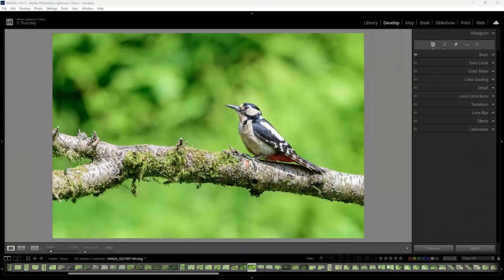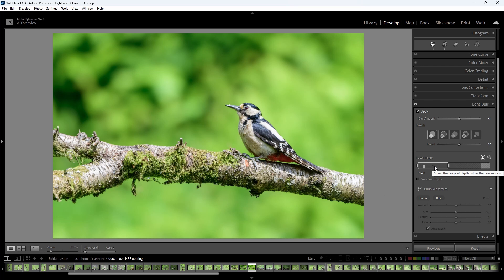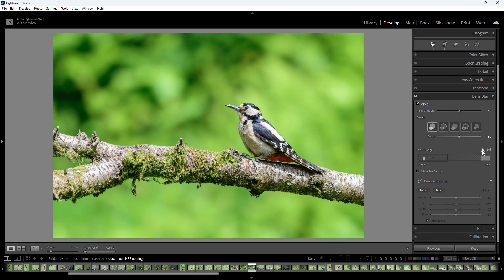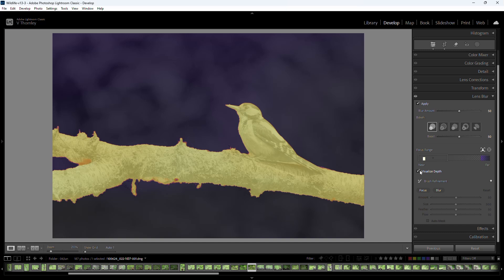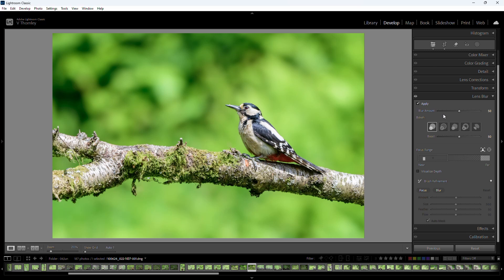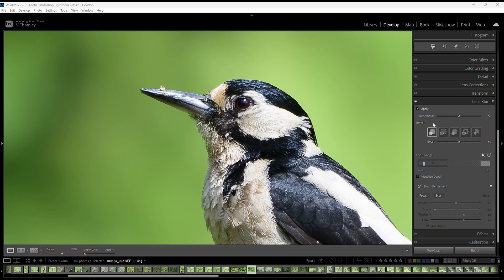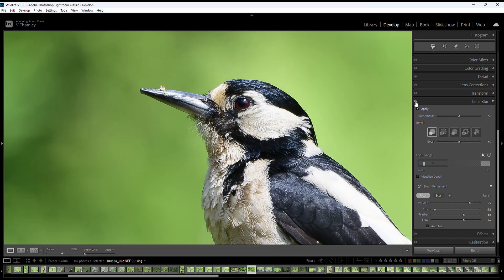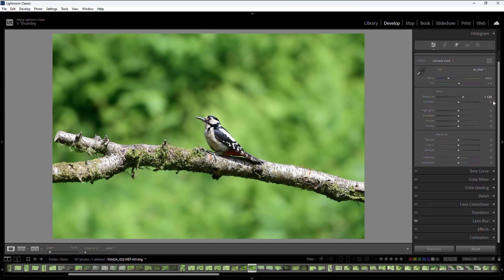Adobe Lightroom Lens Blur tool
Hi, thanks for dropping by - In this video, I will introduce you to Adobe Lightroom's new lens blur tool. I will give an overview of the settings and will walk through applying lens blur to a sample image. I find that it works very well indeed with very little banding, that sometimes occur using Photoshap blur filters.

I personally use Nikon equipment, being a mixture of DSLR and Mirrorless equipment, I am not sponsored in any way, shape or form by Nikon so this is my personal choice. Other manufacturers will still be valid.

Also check out other youtubers in my featured channels section below - these guys inspired me to start this channel.